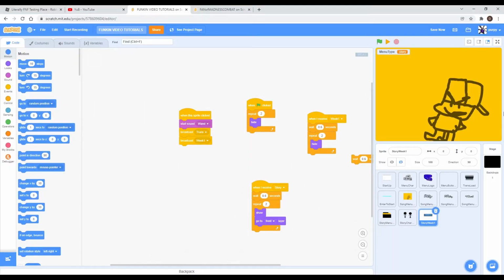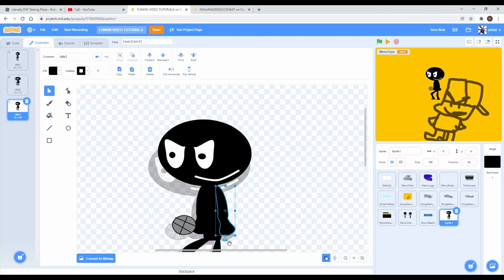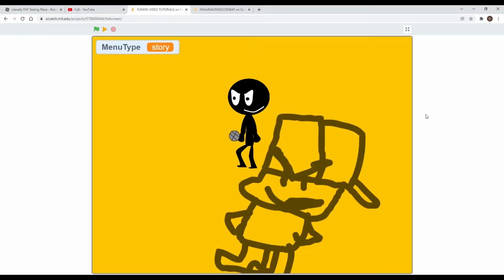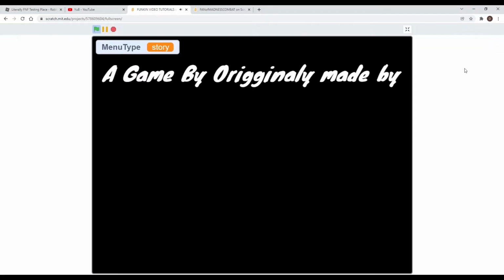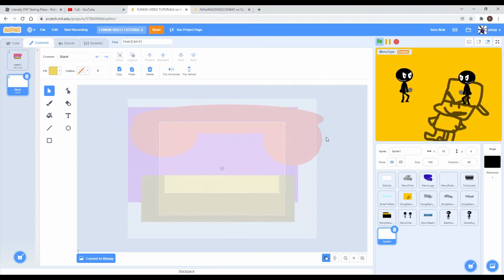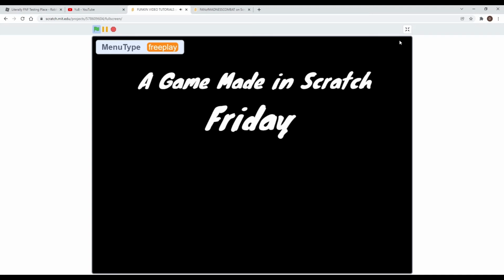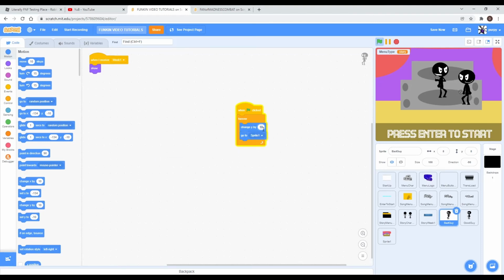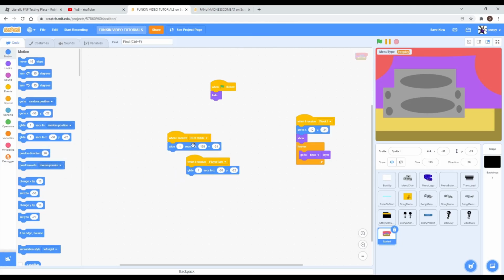How To Make Friday Night Funkin' in Scratch Easy Part 4 - Characters,Stage1,Camera,placements -FNF!